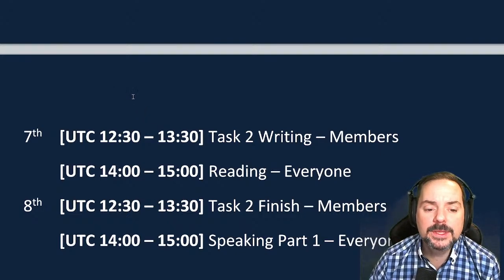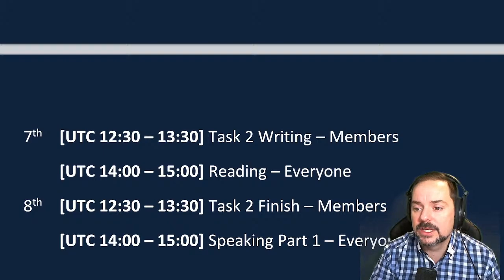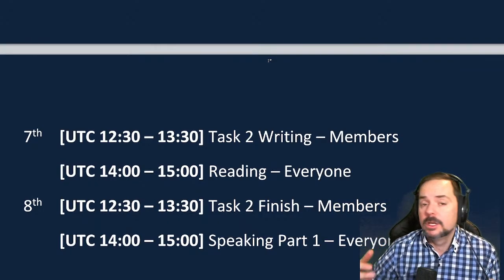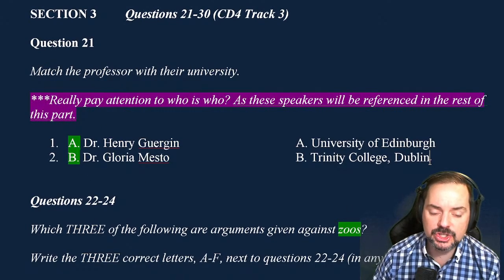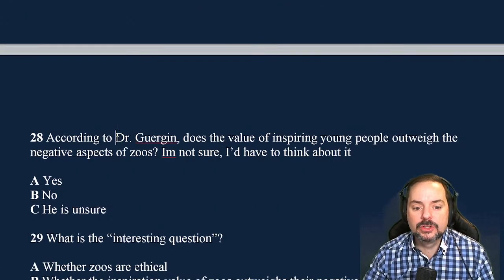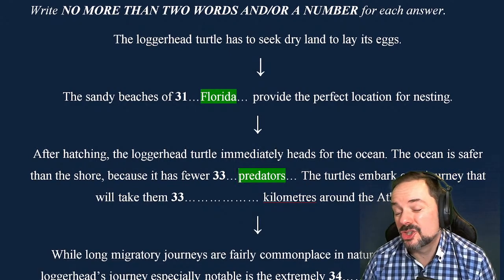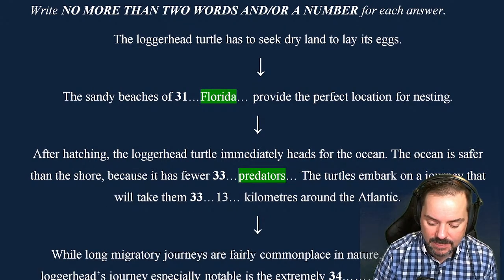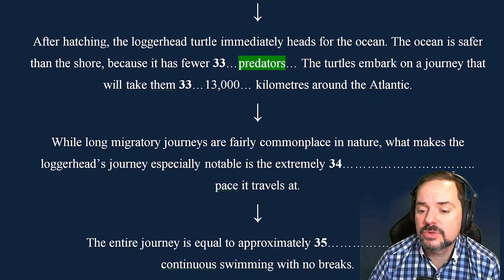IELTS Listening Part 3 and 4 – Hearing Difficult Answers